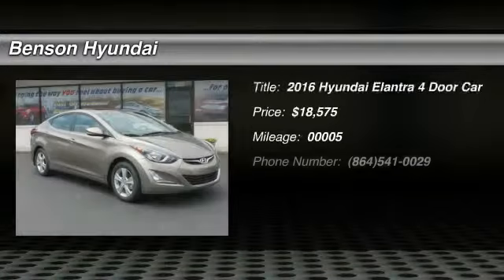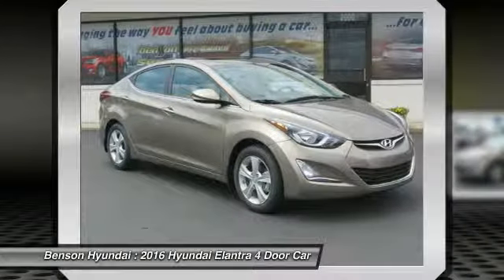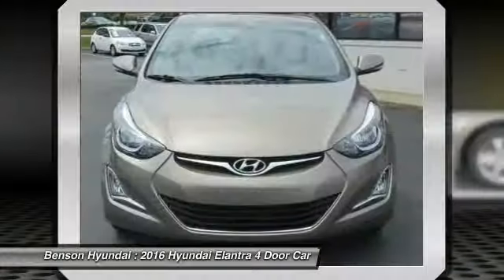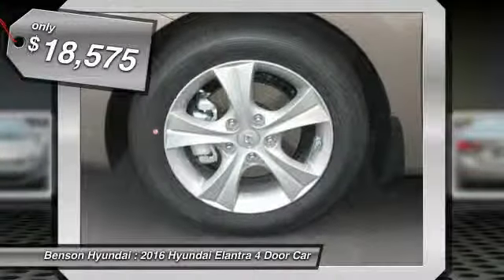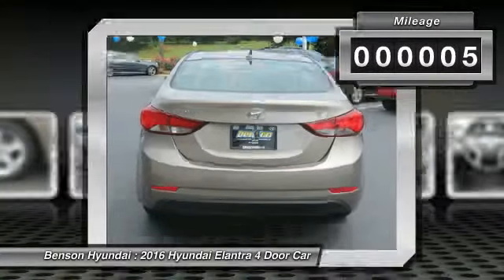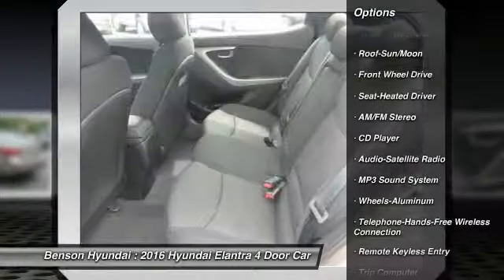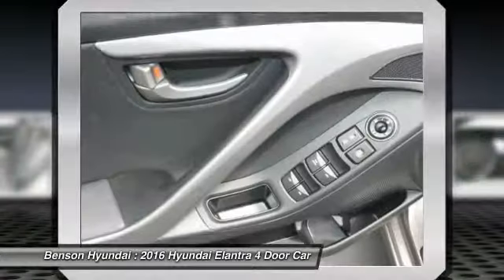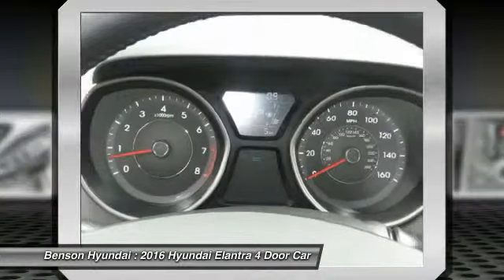2016 Hyundai Elantra Spartanburg SC H60138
2016 Hyundai Elantra Value Edition

Benson Hyundai
2550 Reidville Road

Looking for the right 4 Door Car? Today could be your lucky day. With 5 miles, this Desert Bronze, 2016 Hyundai Elantra equipped with Automatic transmission could be yours. Contact Benson Hyundai directly at (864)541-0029. Request more information and set up a test drive right away.